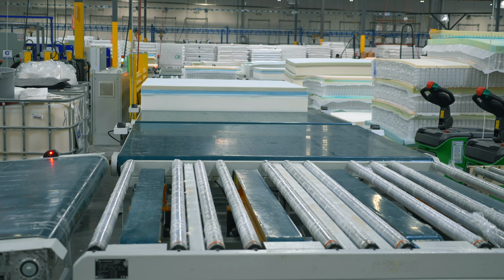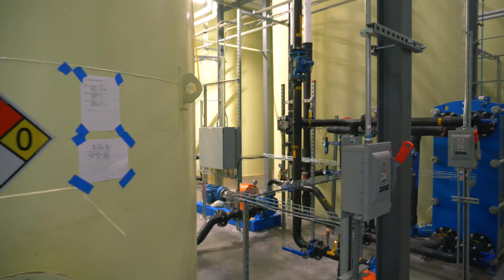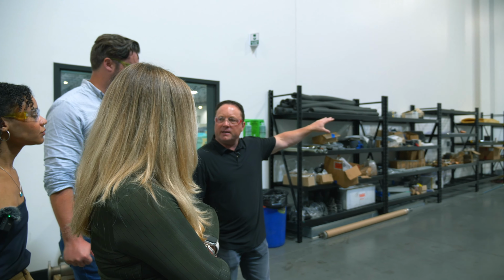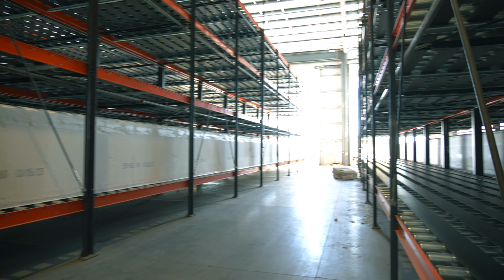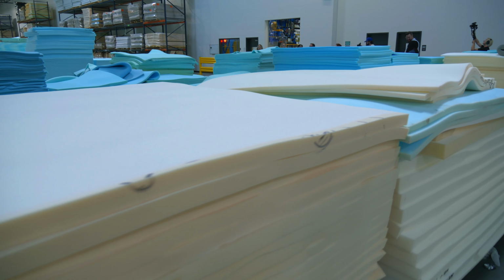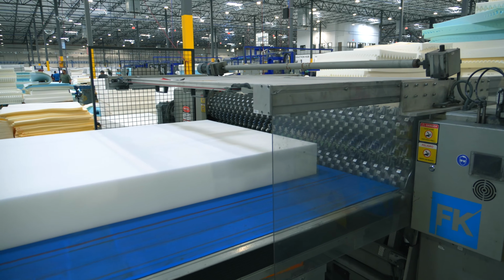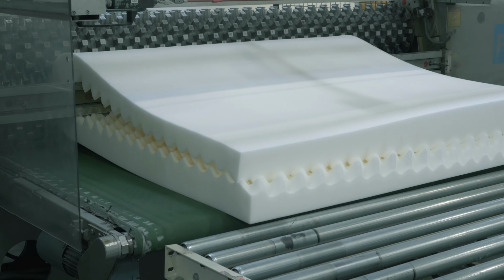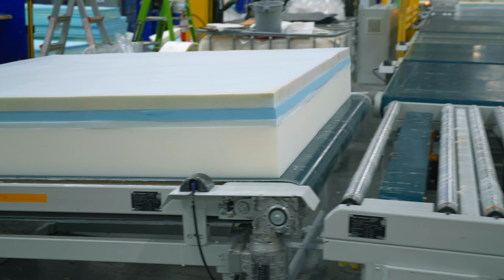How A Memory Foam Mattress Is Made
⬇️Click the links below to get the BEST prices on our favorite memory foam mattresses!⬇️
✅Nectar Classic Foam Mattress
✅Novilla Foam Mattress
✅DreamCloud Foam Mattress

Loren and Julia take a tour of the Bear Mattress factory to see how their mattresses are made!

Transparency Disclosure: We sometimes receive free products of the items we review. Also, we may receive a referral fee (at no additional cost to the buyer) for products purchased through the links on our site or other applicable pages. When you click on links to various merchants on this channel and make a purchase, this can result in this channel earning a commission.

WinkBed Mattress Coupon: Click the link to save up to $300 on a WinkBed!